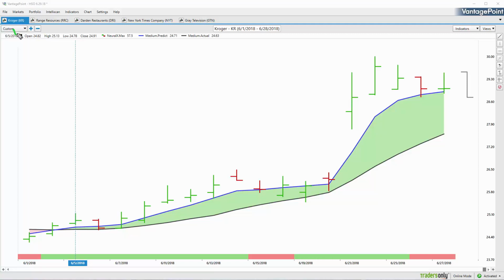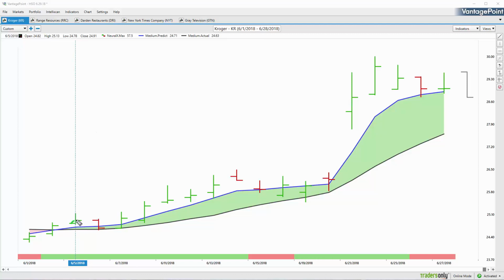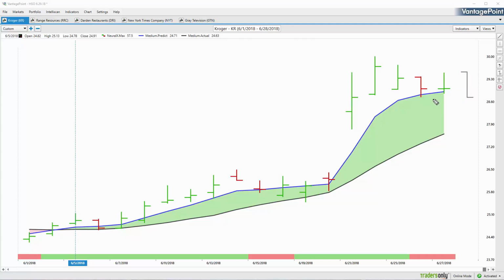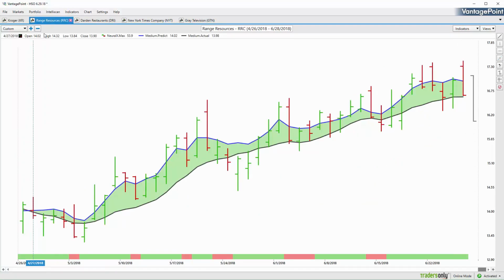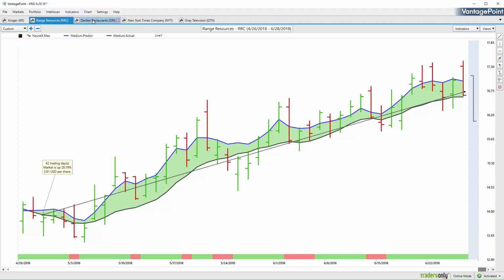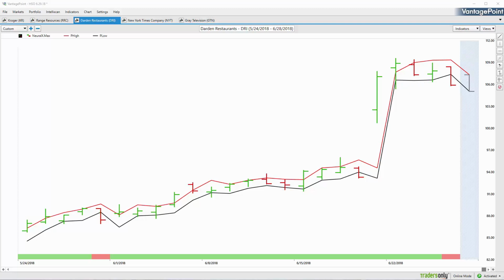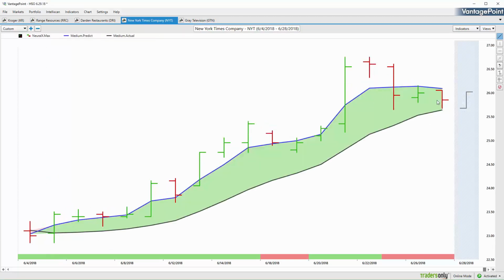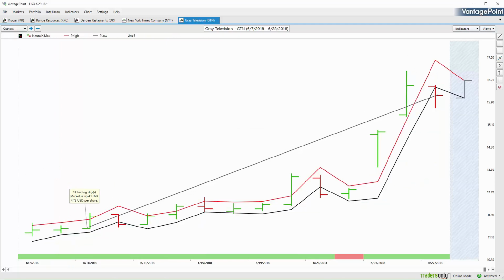VantagePoint AI | Hot Stocks Outlook for June 29th, 2018 | Kroger & New York Times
The Hot Stocks Outlook uses VantagePoint's market forecasts that are up to 86% accurate to demonstrate how traders can improve their timing and direction. In this week’s video, VantagePoint Software reviews forecasts for Kroger ($KR), Range Resources ($RRC), Darden Restaurants ($DRI), New York Times Company ($NYT), and Gray Television ($GTN).